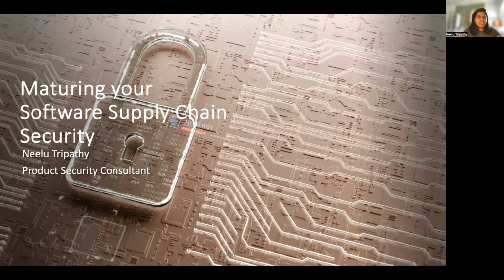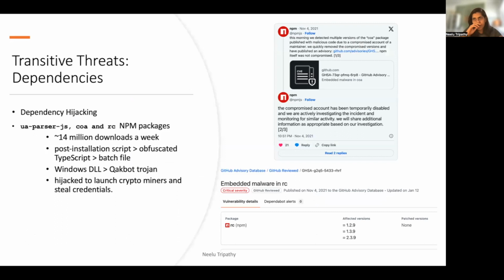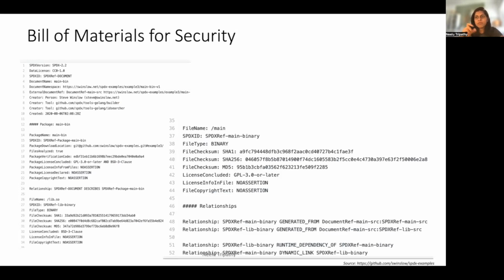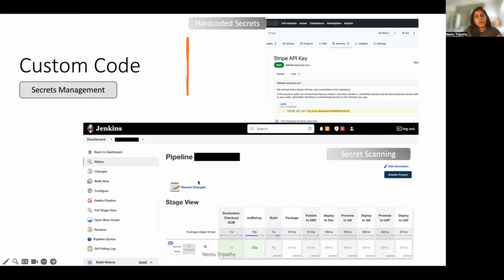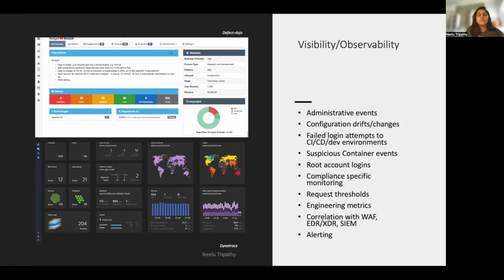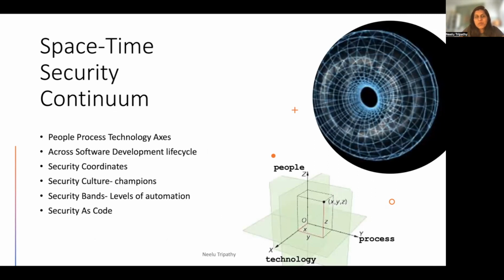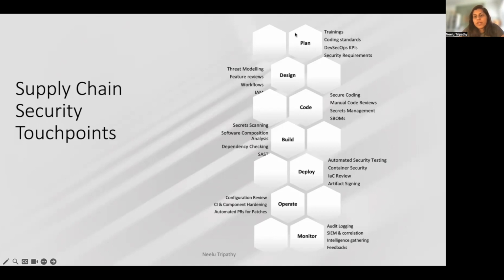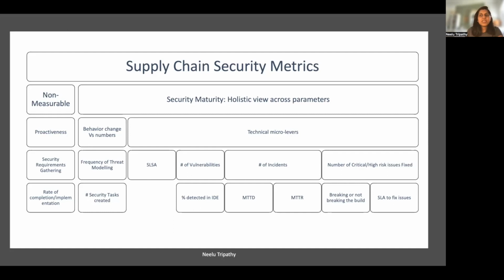SecConf 2023 |Maturing your Software Supply Chain Security | Neelu Tripaty